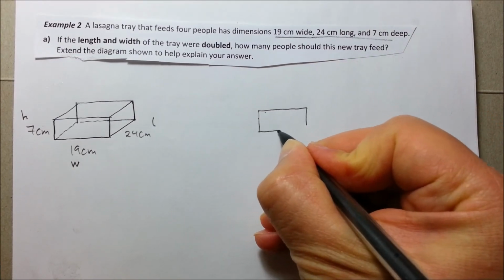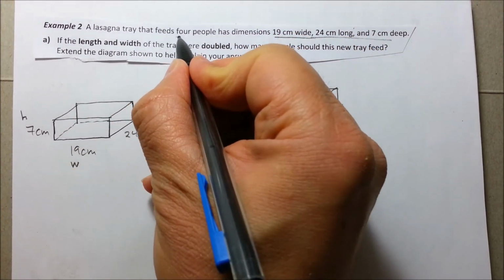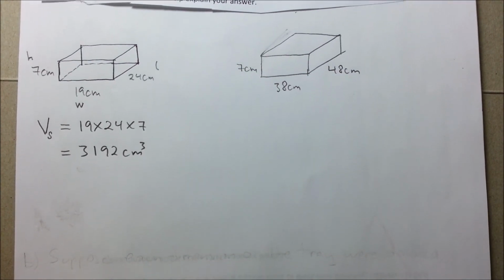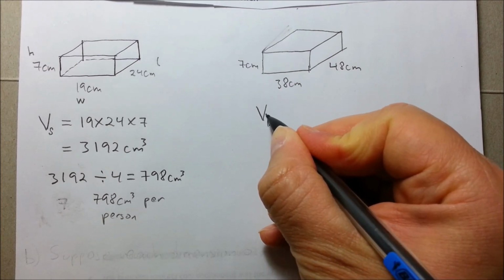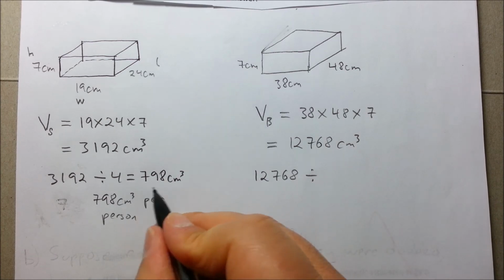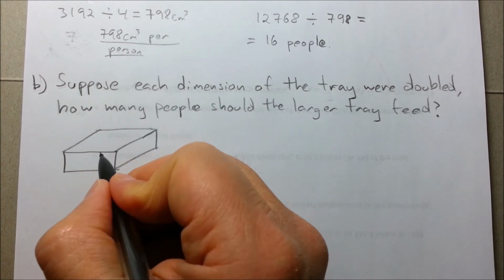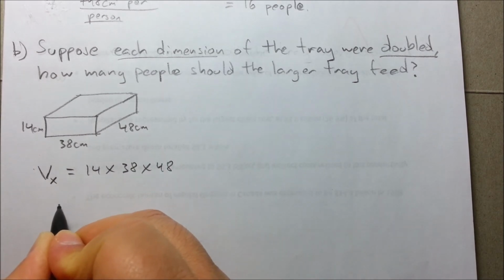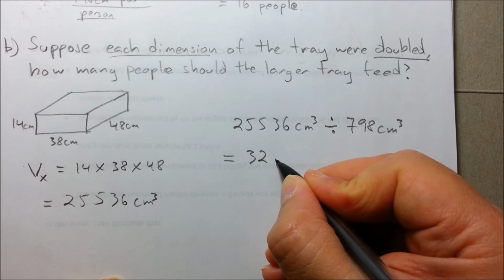Volume of Prisms & Cylinders - Examples 2/4